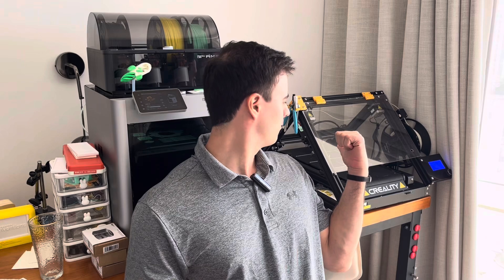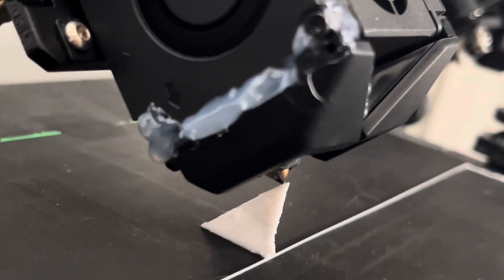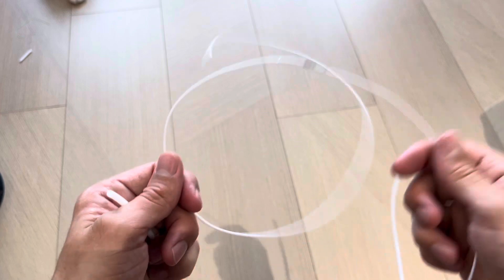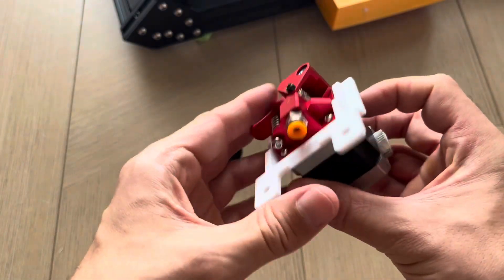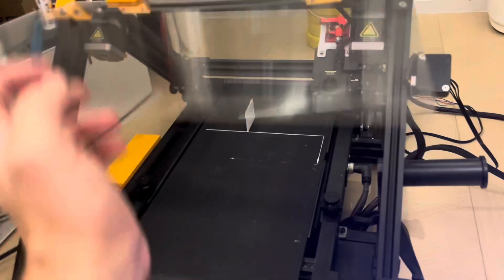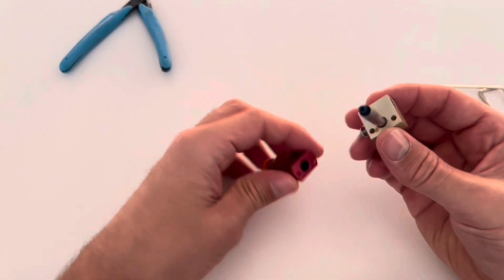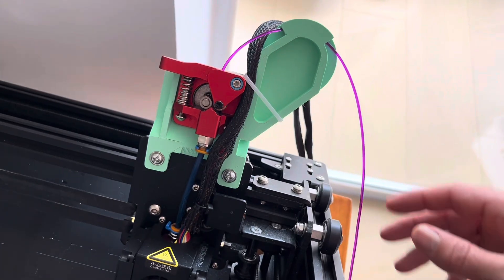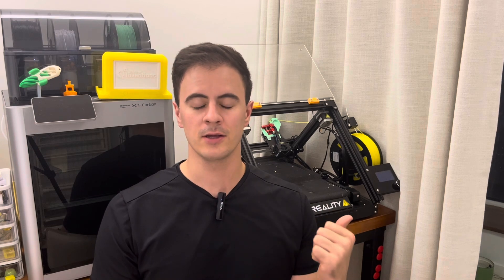Transform Your CR-30 with a Direct Drive Upgrade!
Join me as I upgrade my CR-30 with a brand new direct drive extruder! In this video I’ll walk you through the installation process and tackle some bugs on the CR-30. Whether you just got your CR-30 or you've had it for years, this guide will help you take your CR-30 to the next level!  Let show this printer some love!

Song: Funked up, Cranked up
artist: Def Lev

0:00 Intro
0:32 Fan fix
1:16 Clogged Nozzle
2:34 Direct Drive upgrade
3:28 Direct Drive Assembly
5:15 Clogged Nozzle 2
5:57 Investigation
6:25 Solution
7:30 Final Thoughts
8:14 Conclusion
8:30 End